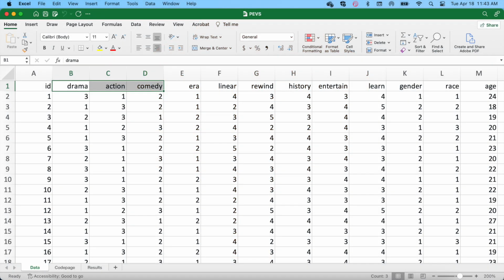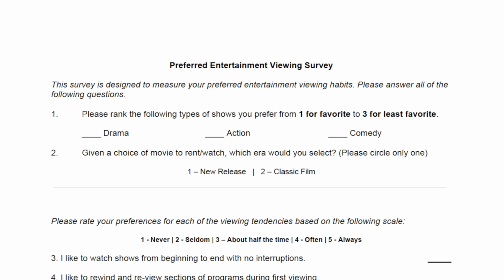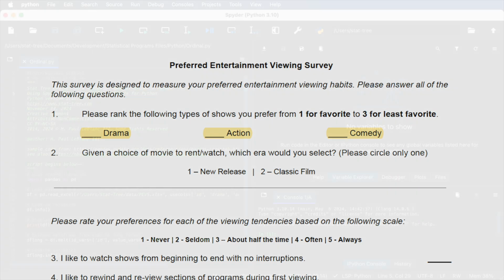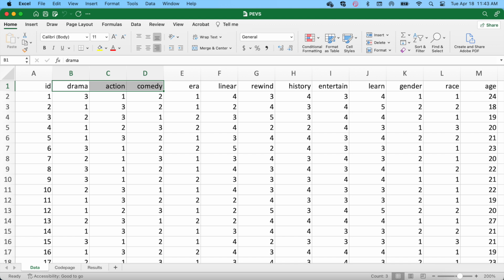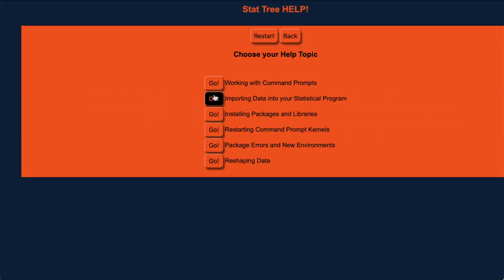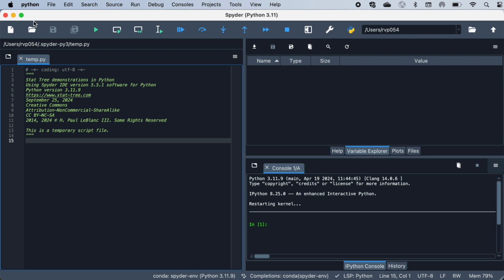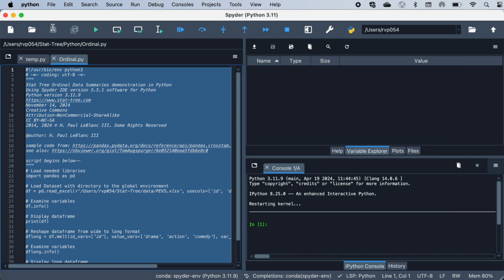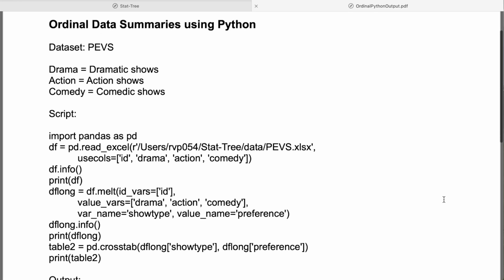Ordinal Descriptive Statistics using Python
How to use Python to calculate ordinal descriptive statistics.

Ordinal descriptive statistics are utilized for summarizing the characteristics of a sample on a ordinal variable. This video demonstrates what type of variables are relevant for summarizing ordinal data using a dataset derived from a survey instrument. The survey instrument is presented showing the items measuring the variables for the test. The dataset is shown within the statistical program being used for the test. The procedures for test are demonstrated. The output for the test is described.

Chapters:

0:04 Statistical test name and description
0:25 Variable types and number
0:33 Survey instrument description for variable measurement and sample items
0:52 Methods for scoring ordinal data
2:15 Creating a table of frequencies
2:51 Where to find sample output